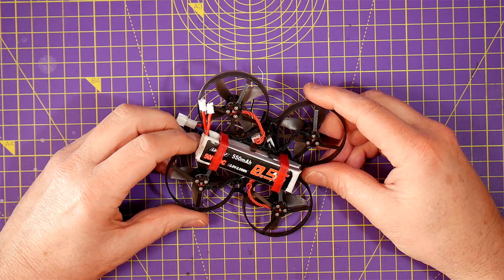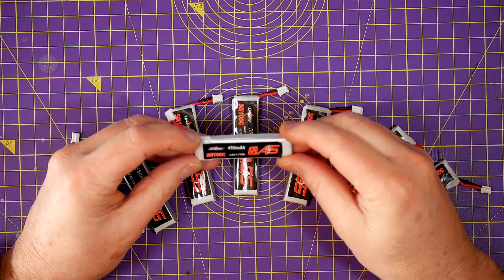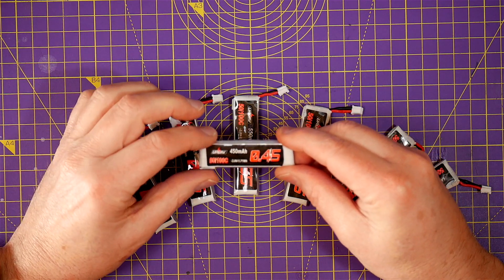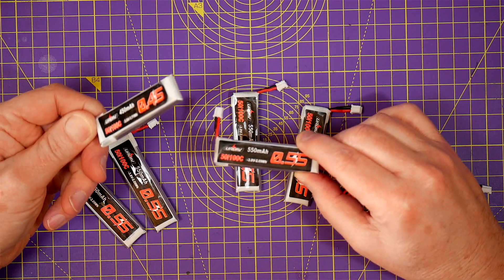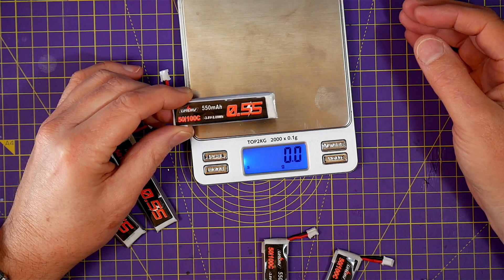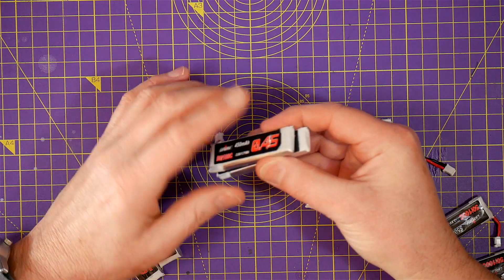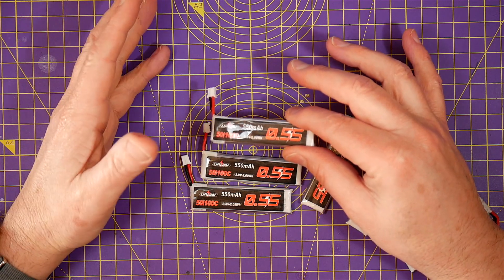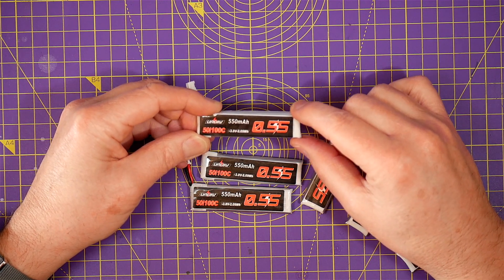Even better value 1s HV LiPo batteries for your Tiny Whoop - are they the best?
Last month I uploaded a video showing what I thought were the best high voltage 1s lipo batteries for your tiny whoop. URUAV are really satisfying the 1s HV LiPo market as the moment and hot on the heels of the 450mA ones I reviewed comes a 550mA version.

I've been using these URUAV 450 ma batteries exclusively on my Mobula7 and they're great. Putting a couple in series to make a 2s battery gives me at least 5 minutes flying time - longer if I just cruise around. And they've been working very reliably and have a consistent voltage drop off behaviour, so they're very predictable.

They are slightly larger and only 0.5 g heavier at around 14.2 grams so they look a good bet.

Links:
URUAV 550mAh 1S HV LiPos